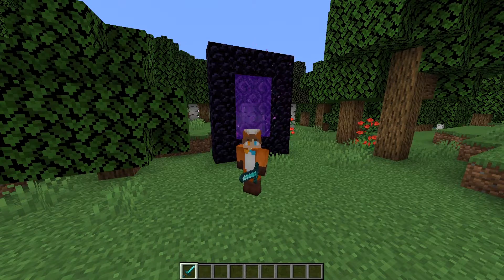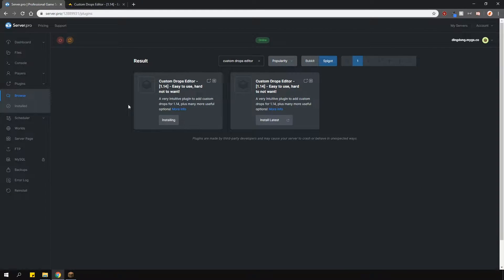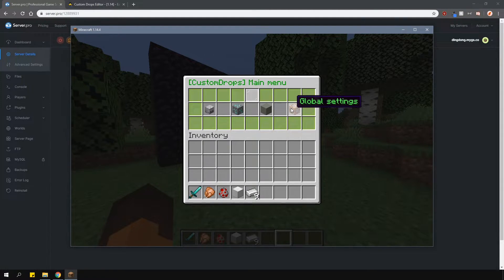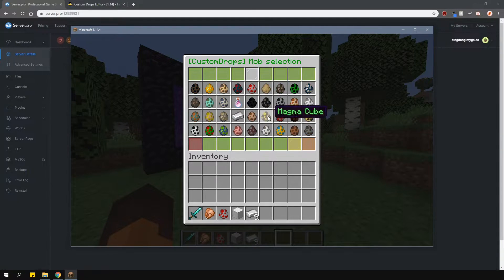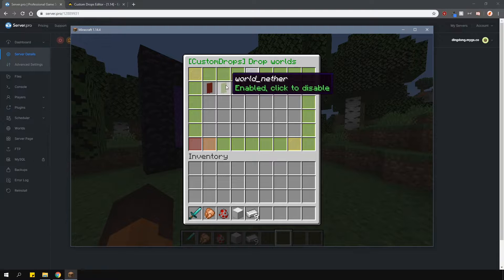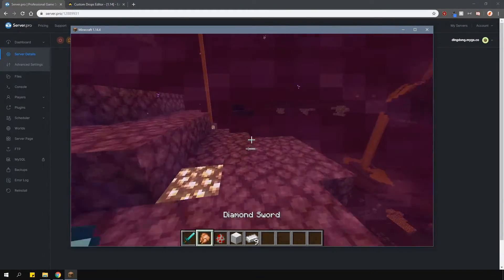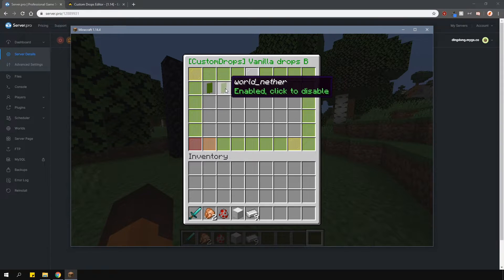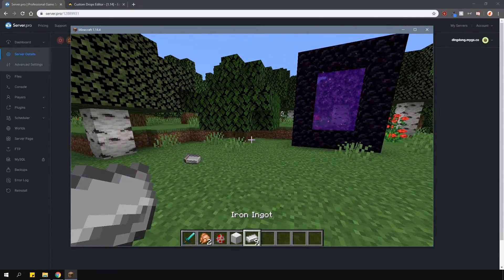How to Setup Custom Drops Editor - Minecraft Java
In this tutorial, we teach you install and use custom drops editor so that you can have custom mob drops and custom block drops. This plugin is fully configurable via an in-game GUI.